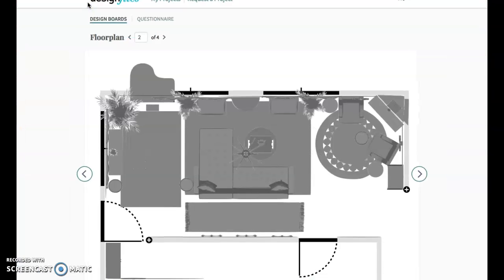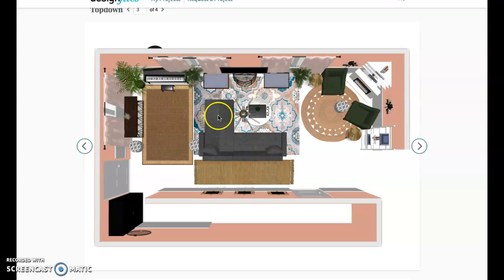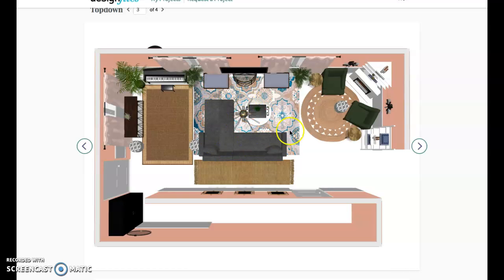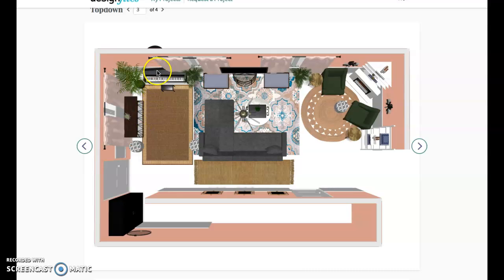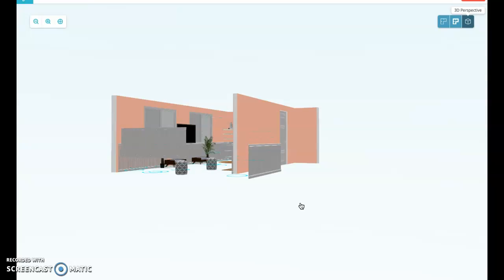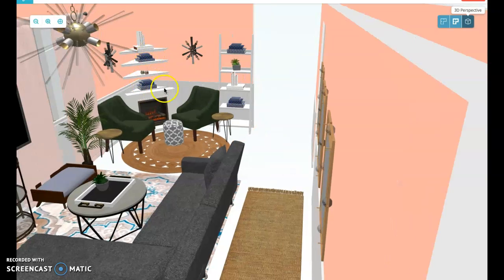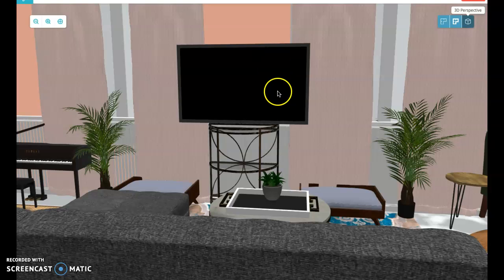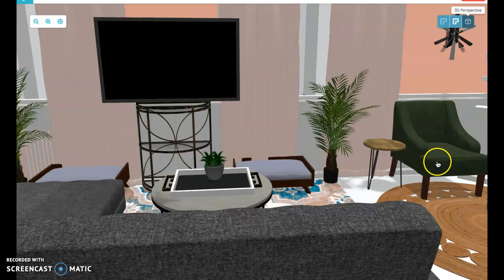My Living Room Design Plan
Redecorating a large, rectangular living room.
Check out this video and see how a 3D rendering of your space can show you how to optimally set up your living room.

Are you looking to get help making your own dream room come to life?
I can help you do just that with an eDesign set to your exact specifications. Check out how that works at: